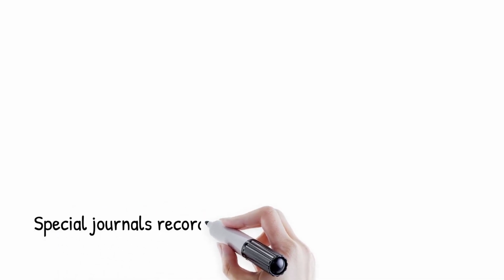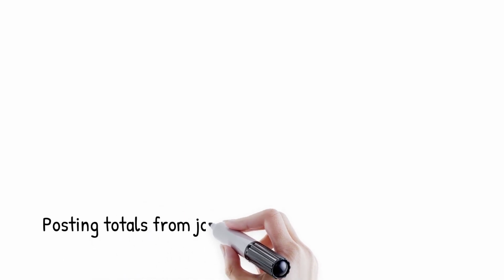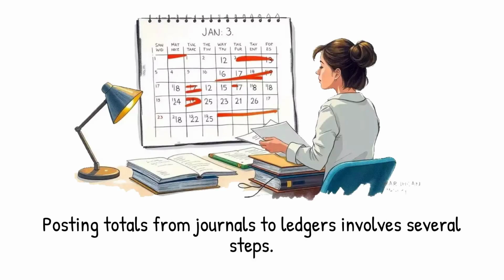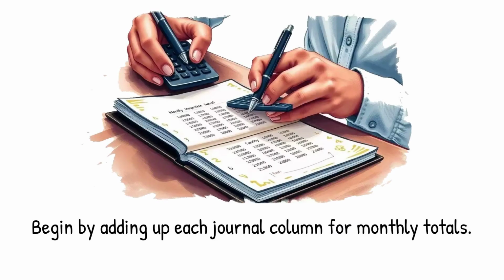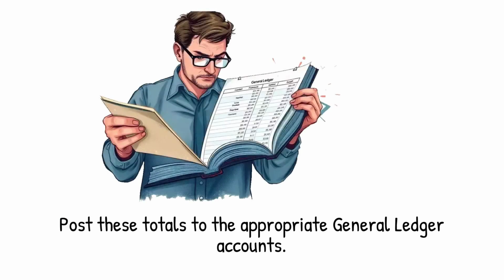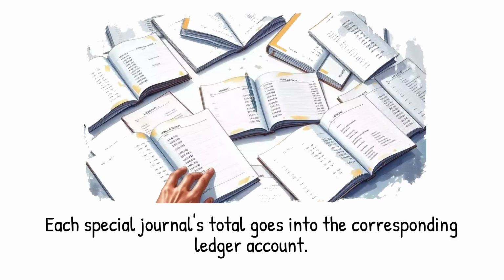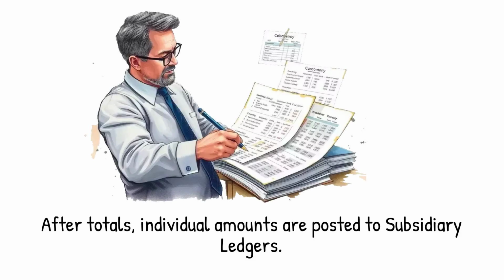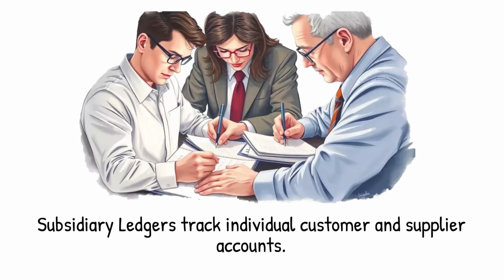Posting Special Journals